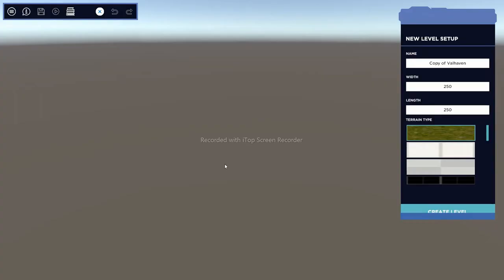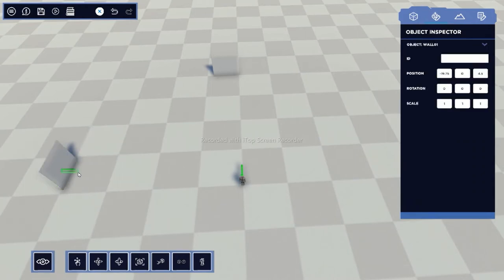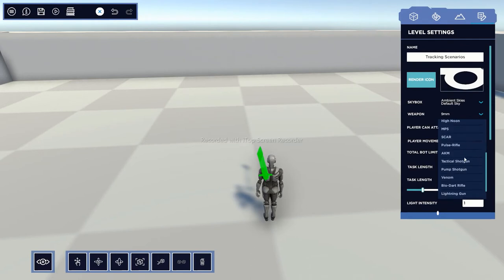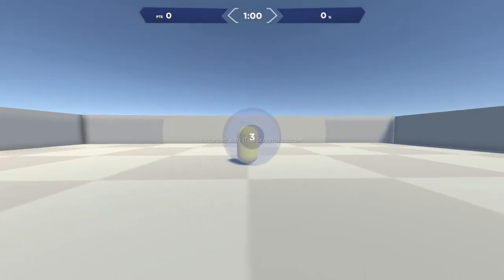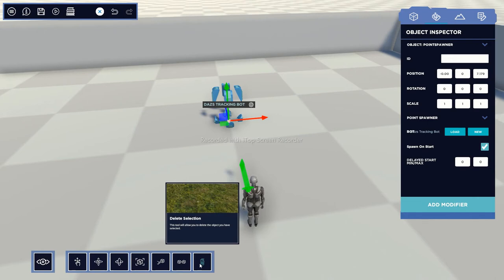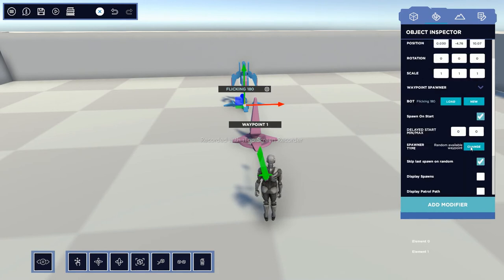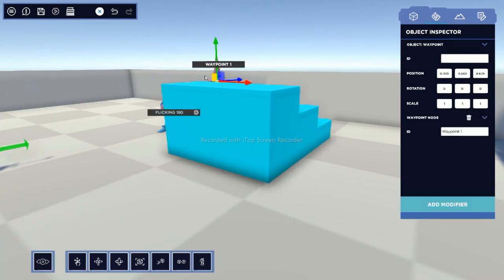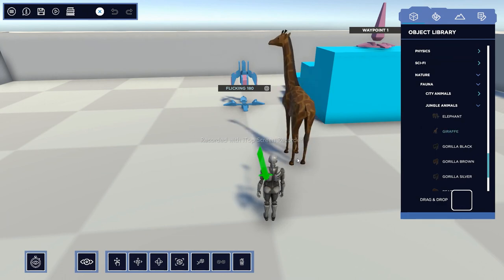Aim Lab 22 june 2022